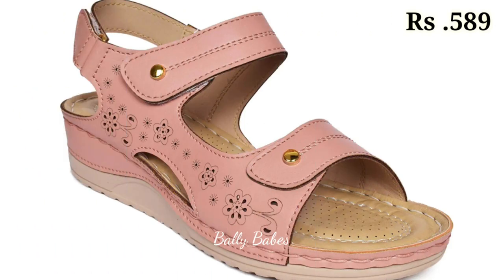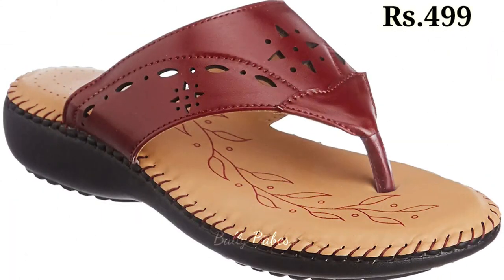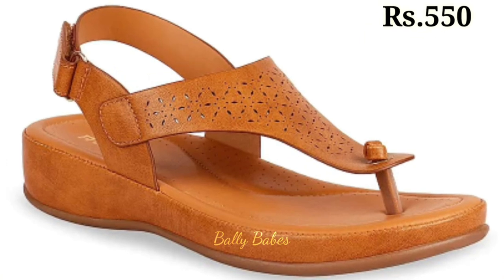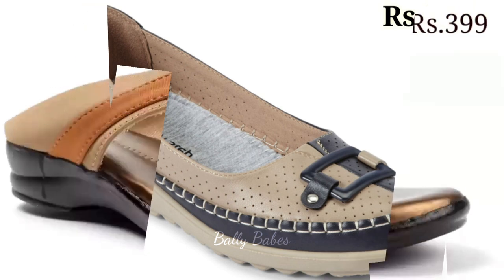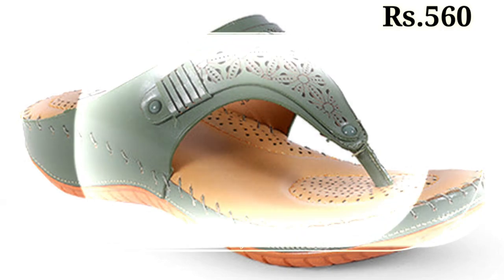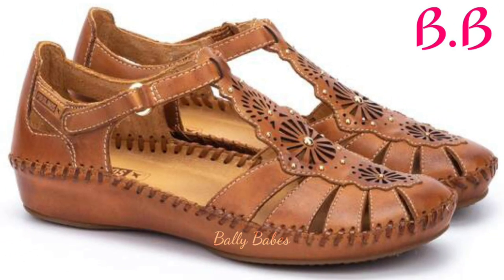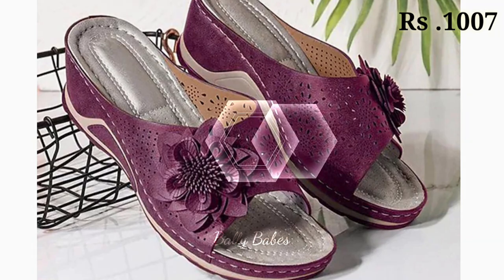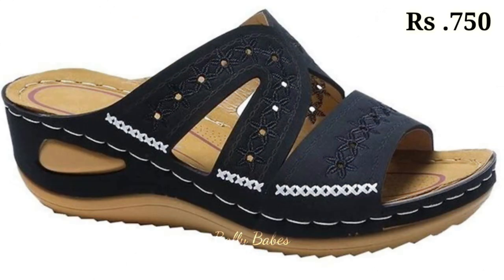2023 LATEST NEW APPEALING LEATHER SLIP ON SANDAL LATEST PARTYWEAR SANDAL